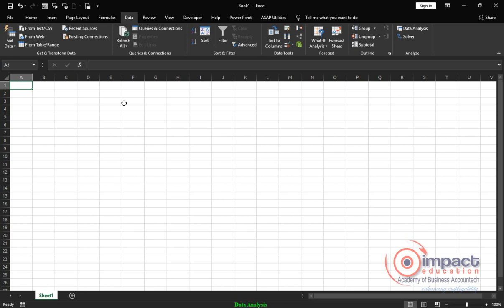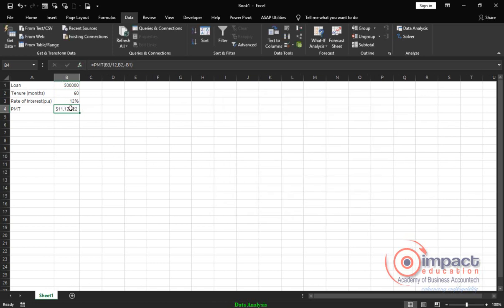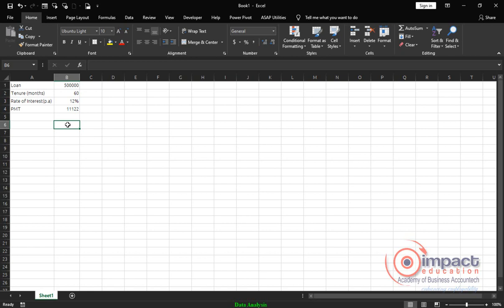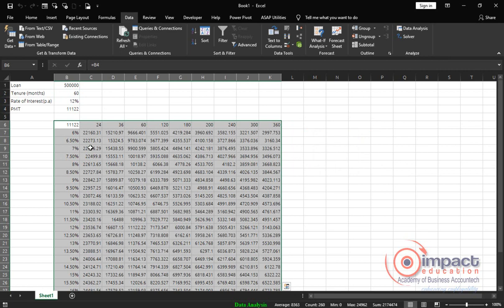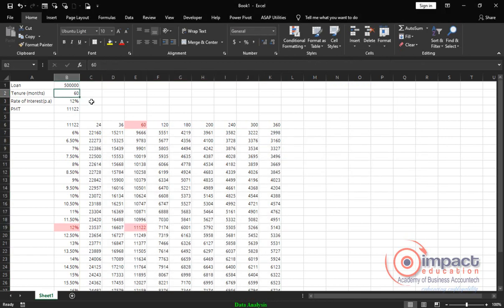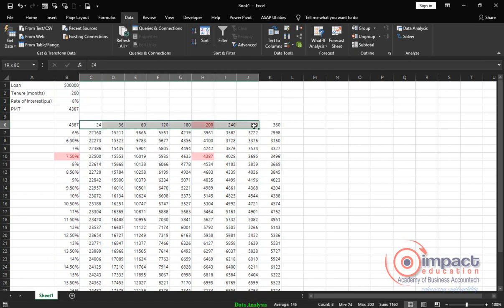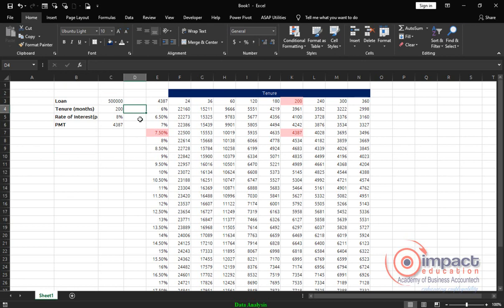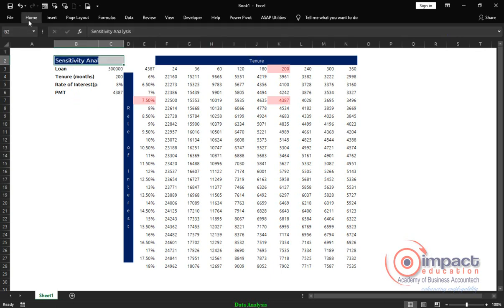Financial Modeling Techniques: Sensitivity Analysis (“What if” Analysis)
A data table is a range of cells in which you can change values in some of the cells and come up with different answers to a problem. A good example of a data table employs the PMT function with different loan amounts and interest rates to calculate the affordable amount on a home mortgage loan. Experimenting with different values to observe the corresponding variation in results is a common task in data analysis.
What-if-Analysis, Data Table, Data Analysis
Source: Microsoft Support